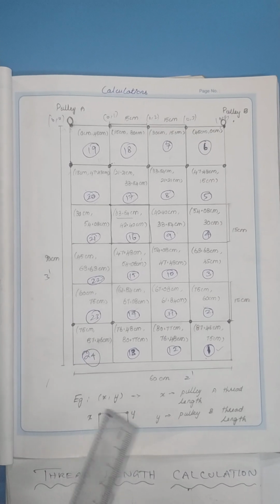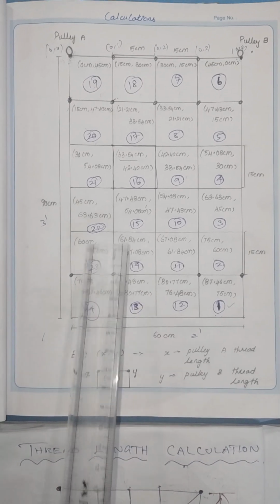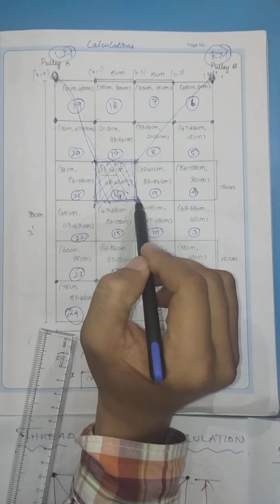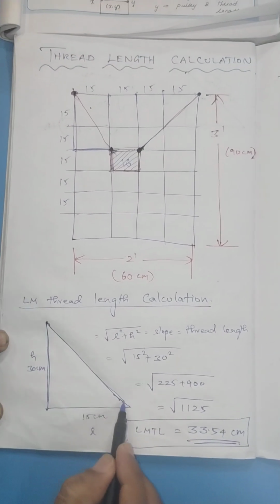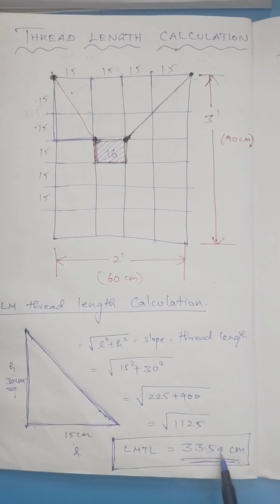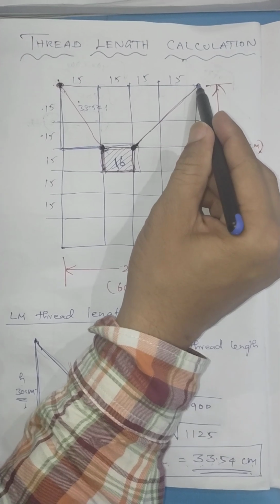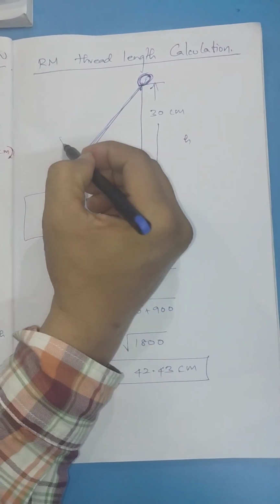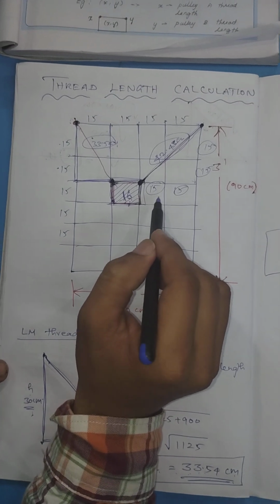Wall Cleaning Robot Thread Length Calculation